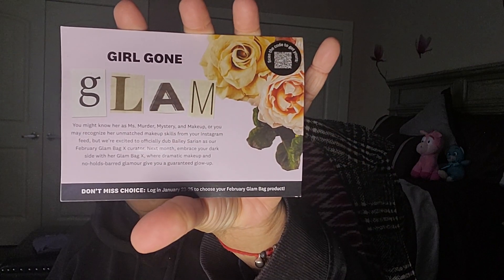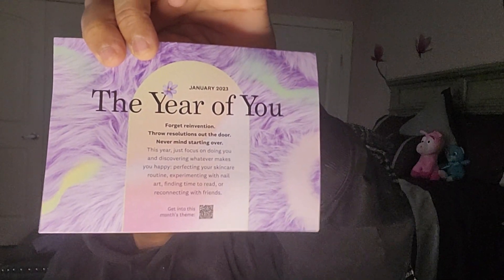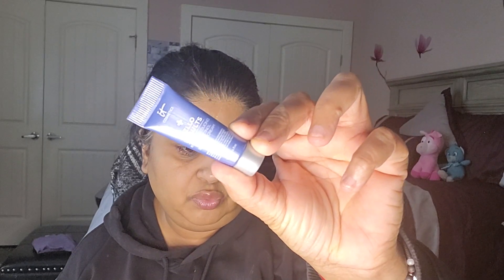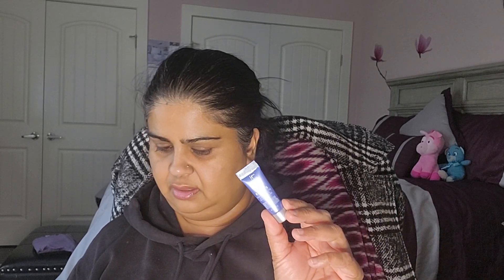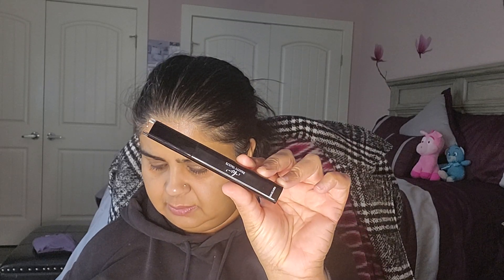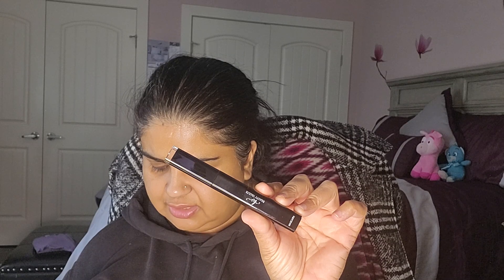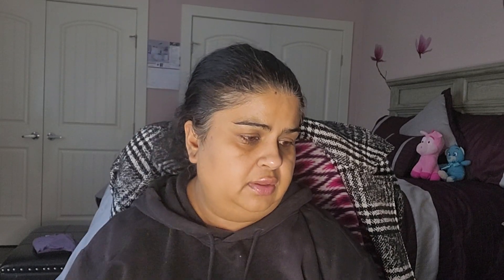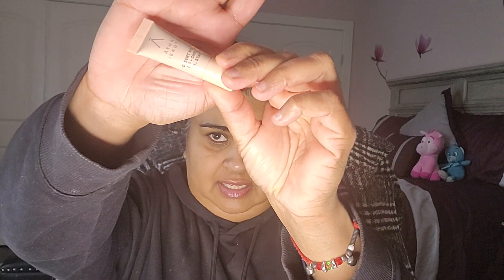IPSY GLAM BAG JANUARY 2023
Anyways today we are digging into our January 2023 ipsy glam bag..So go grab a snackaroo sit back and enjoy the show ✨️